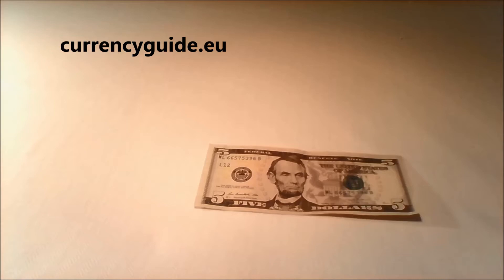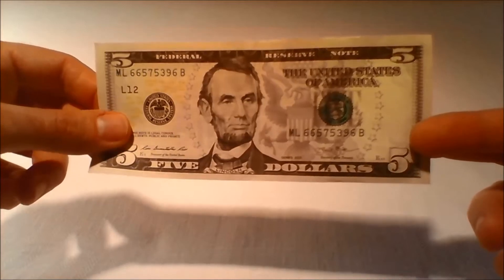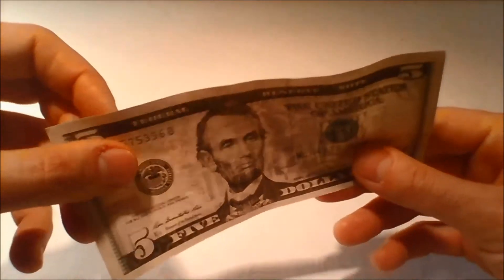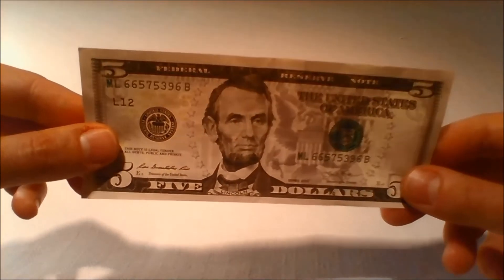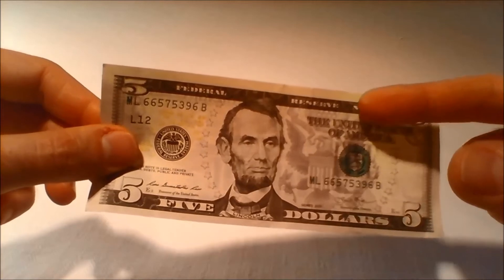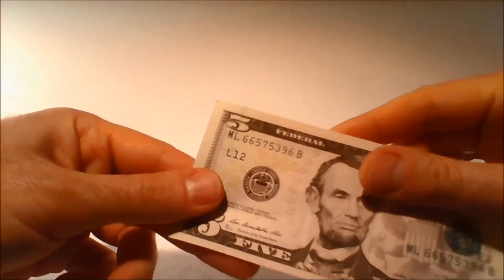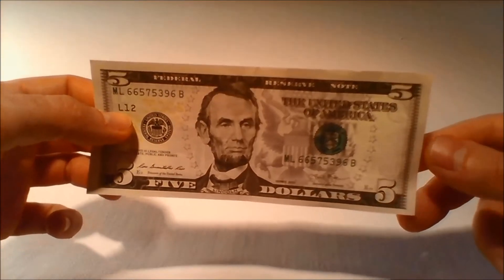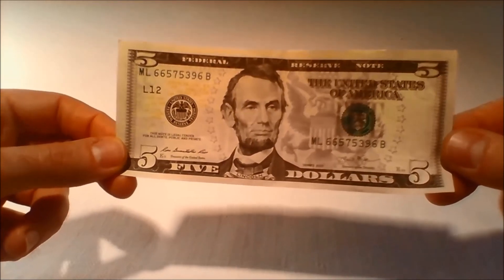Five US dollar bill - Security and design features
This video guide helps you to detect counterfeit five US dollar bill in easy step-by-step process. Some interesting facts about the note design and production are described in video as well.